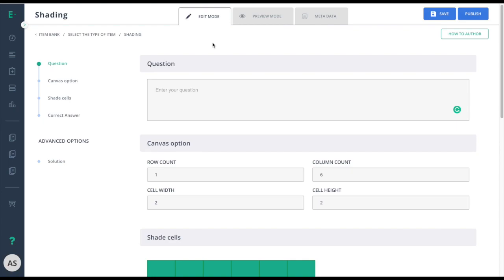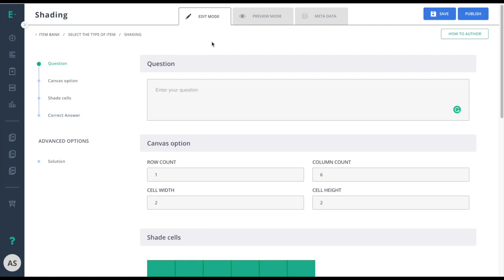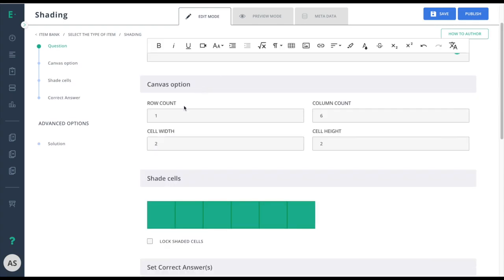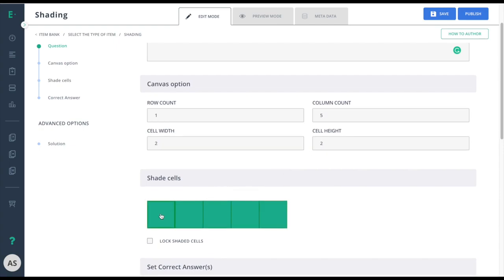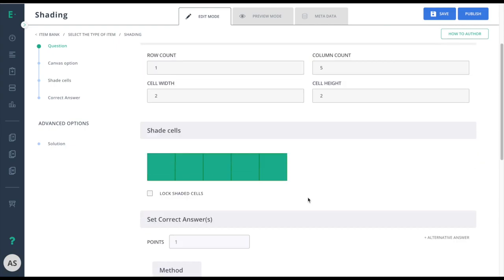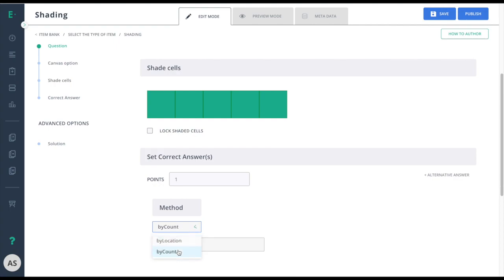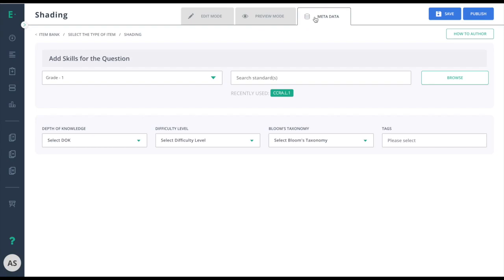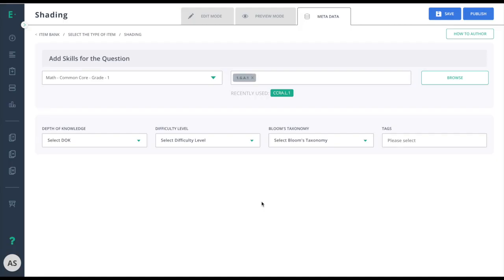How to Create a Shading Item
Learn how to create a shading item.